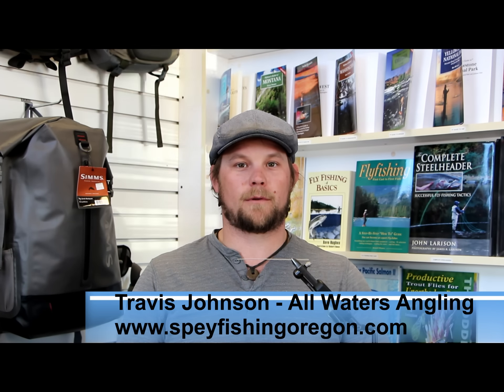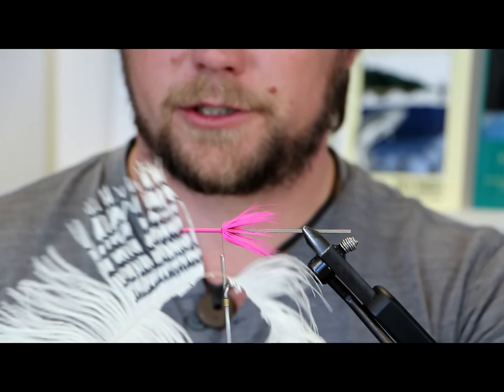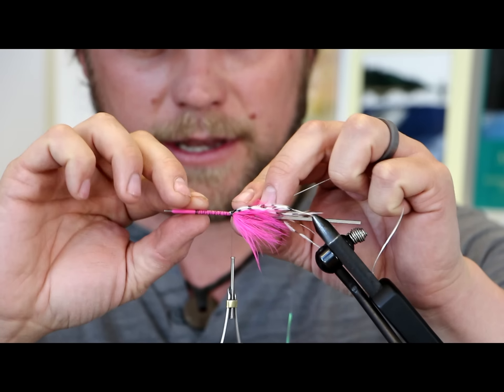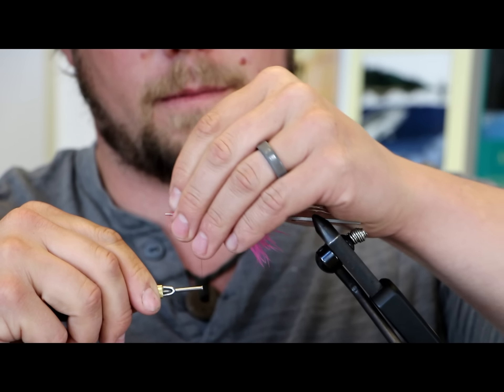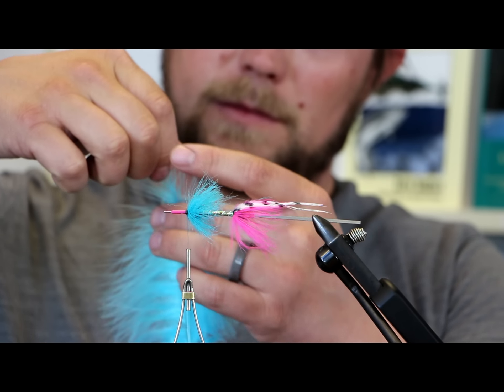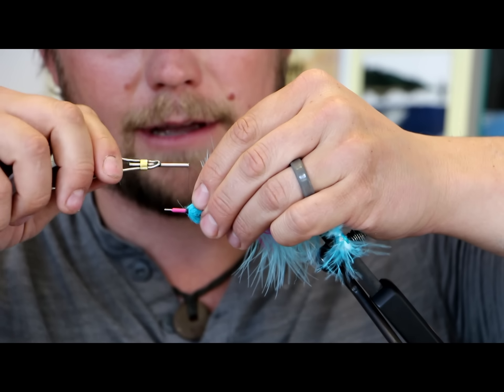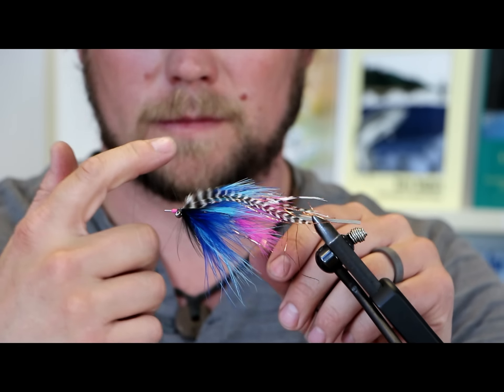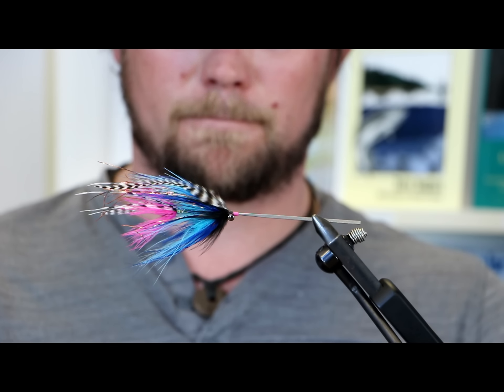Tying The Lady Gaga Intruder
Travis Johnson ties his Lady Gaga Intruder for us.
Travis guides Steelhead and Trout in Oregon and owns